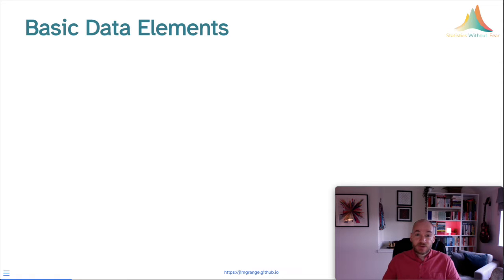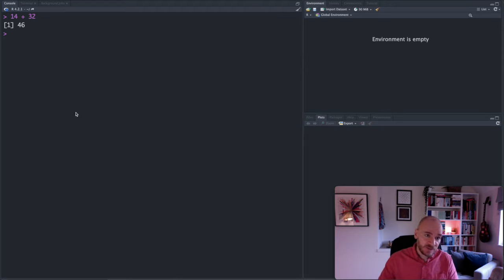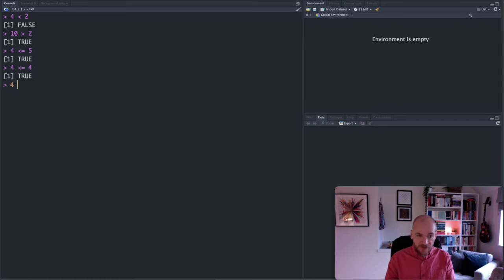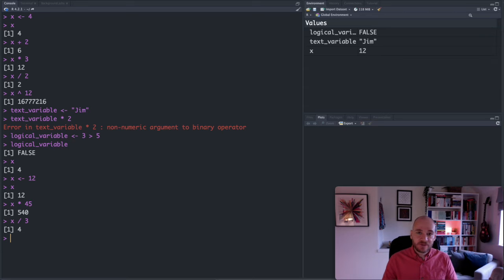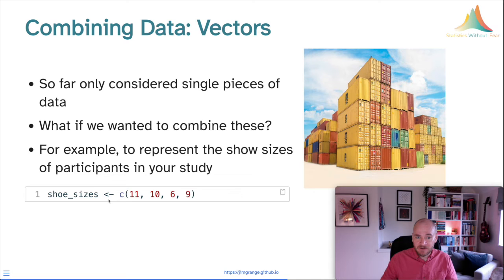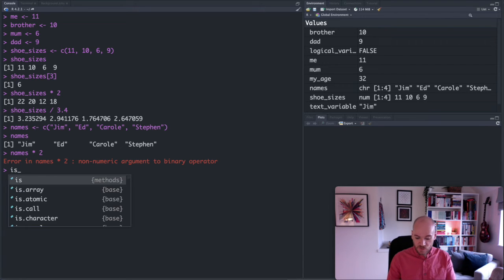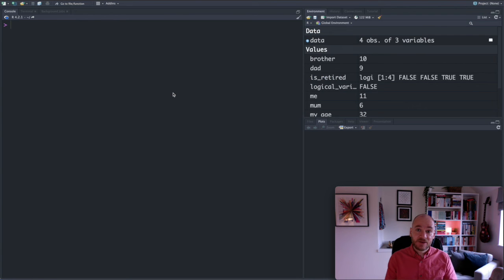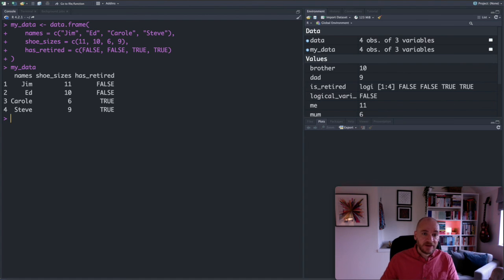Statistics with R, Ep 03: Fundamentals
In this video, I cover the fundamentals of R, including data elements, variables, and more complicated data structures like vectors and data frames.

You can download the free worksheet to accompany the video

Chapters:
00:00 Introduction
00:54 Basic data elements
04:14 Arithmetic operators
07:49 Logical operators
10:35 Variables
17:04 Combing data (vectors)
24:19 Combing data (data frames)
32:20 Free worksheet download